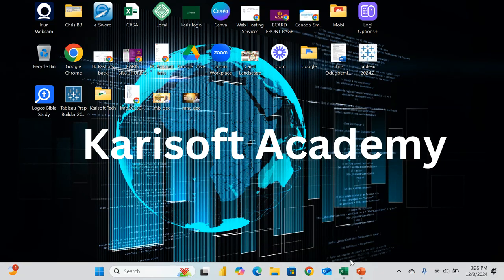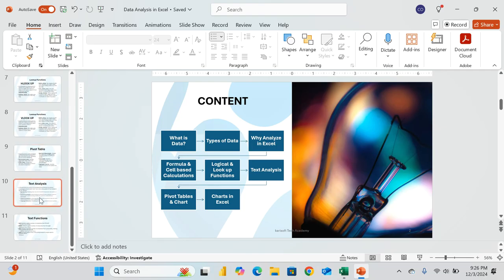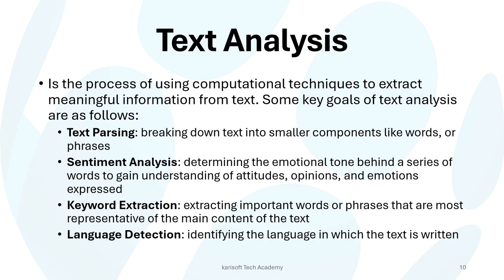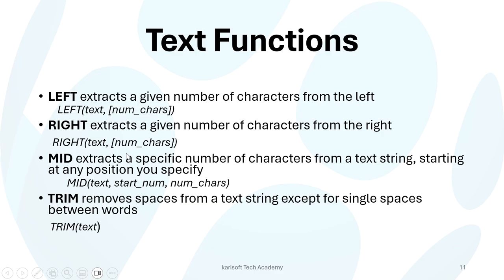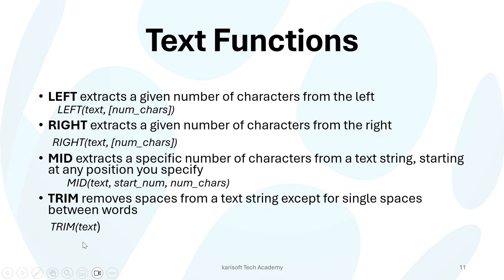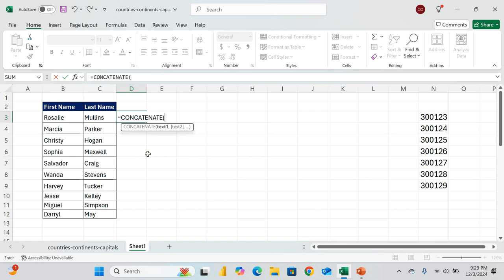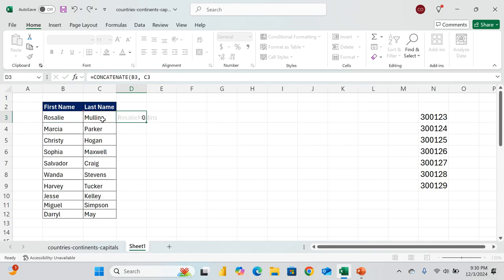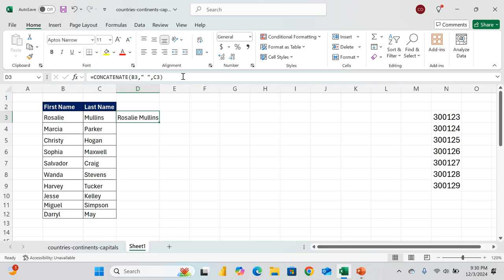Part 4: Data Analysis with Excel - Text Analysis